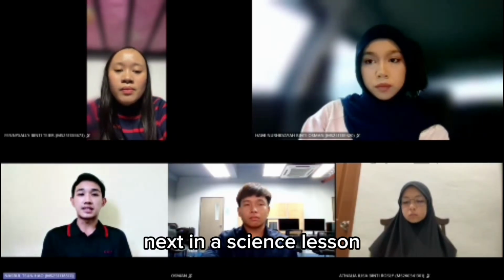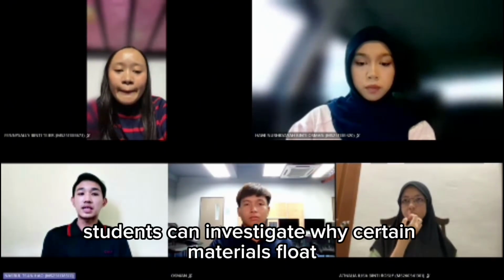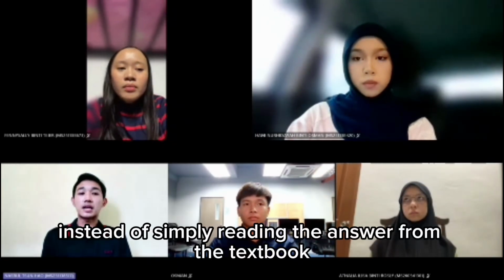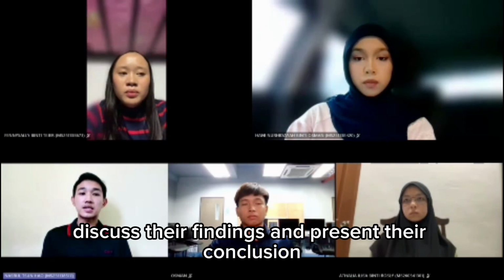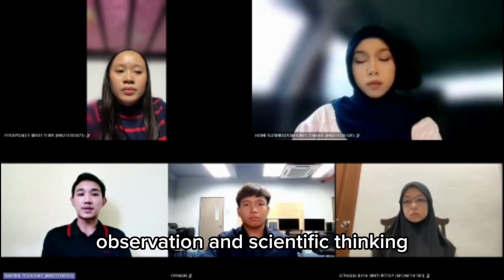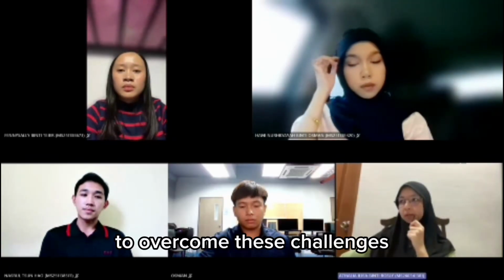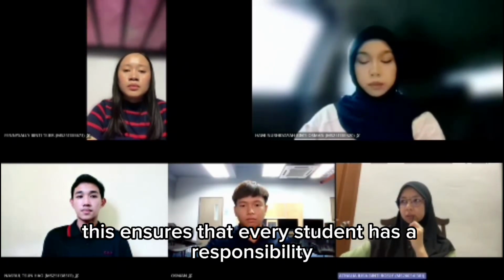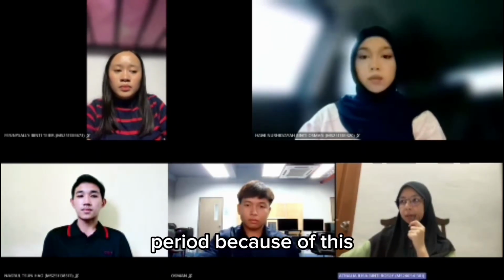PEDAGOGY IN EDUCATION (FORUM DISCUSSION) - ACTIVE LEARNING STRATEGIES FOR EFFECTIVE TEACHING